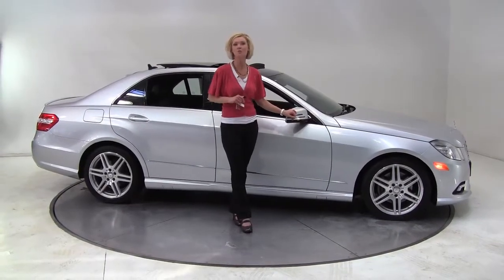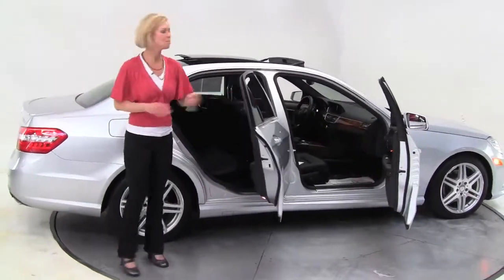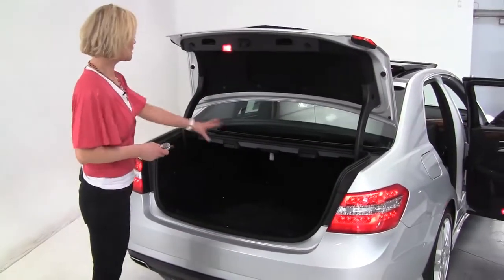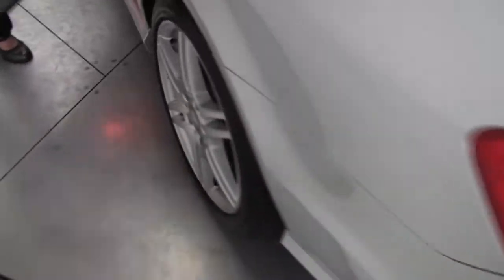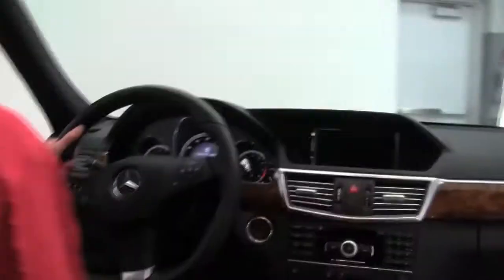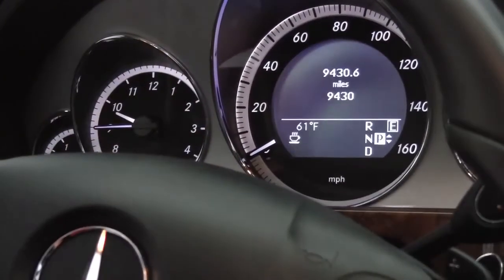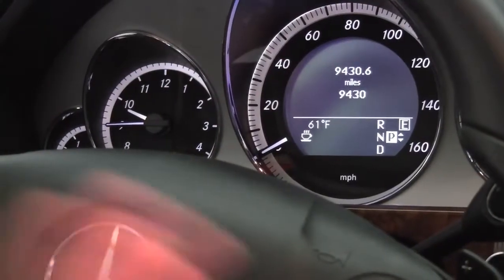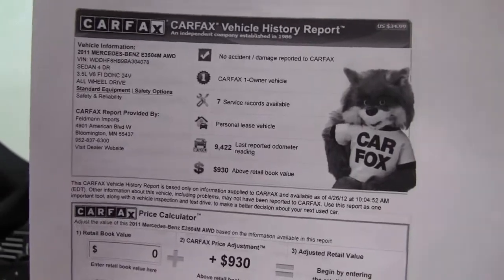2011 Mercedes E350 Feldmann Imports Bloomington Minneapolis MN Used Walk Around P9427